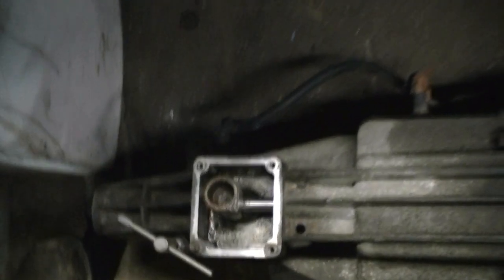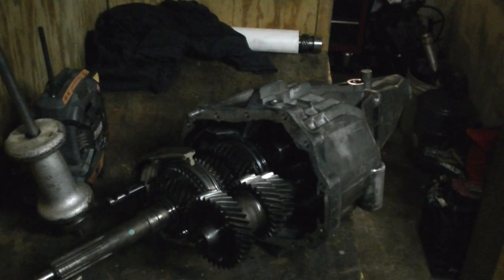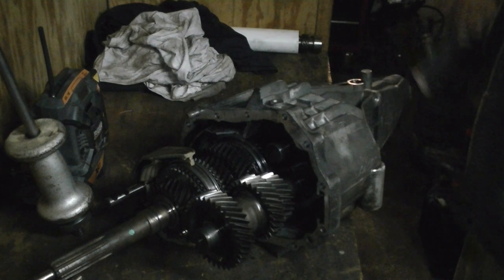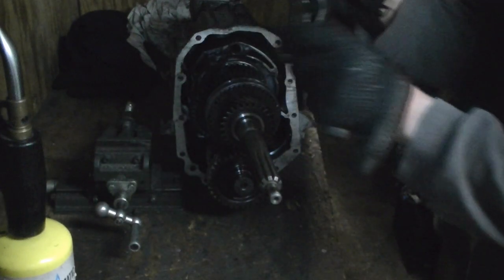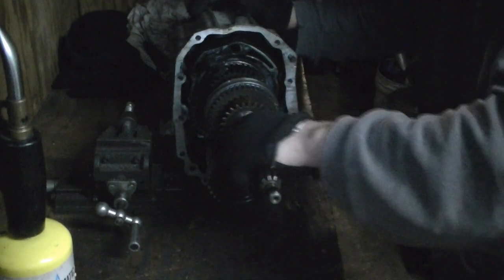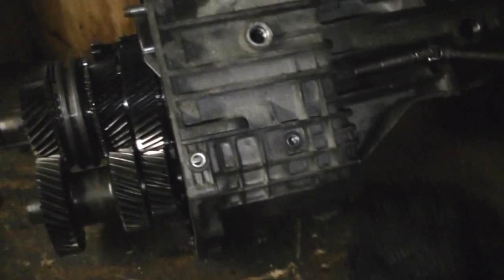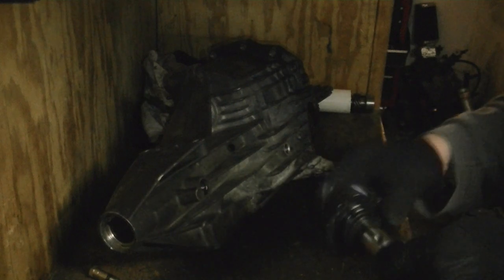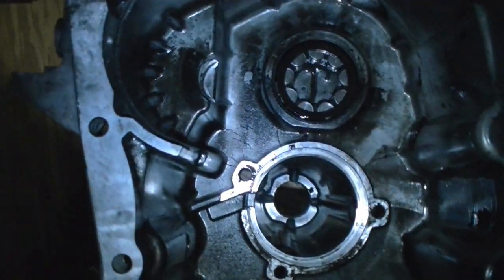How to? Chevy 5 speed Manual NV3500 Disassembly : Tear-down Part 2. Its not that bad.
After I removed the shifter detent plug I was able to remove the spring and pin. Separating both halves of the transmission. Remove the 2 pins in the shifter rail to remove the rail and free the forks. Remove the side retaining bolts for the reverse idler gear. Remove the 3 lateral bolts that hold the gear train retainer plate to the housing.. on the 2wd model youll have to tap the tail shaft with a block of wood and hammer because there is no way to remove the snap ring on the output shaft bearing from the tailshaft housing.

After that the entire gear train will fall out. Be careful, many of the caged roller bearing are now loose and any slight movement youll lose em! There are 3 to be aware of! 2 on either side of the cluster gear and one in the mainshaft assembly itself.